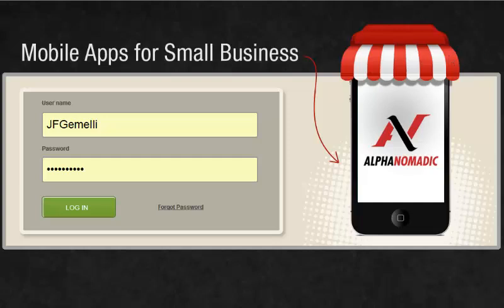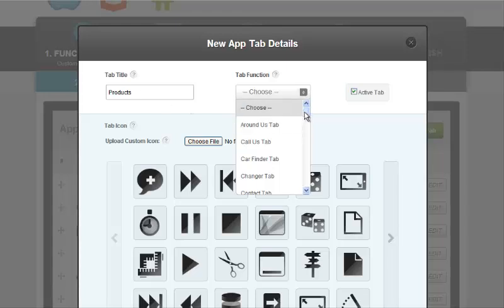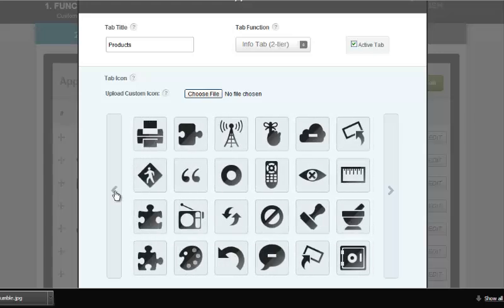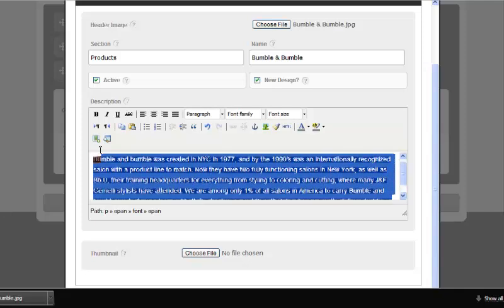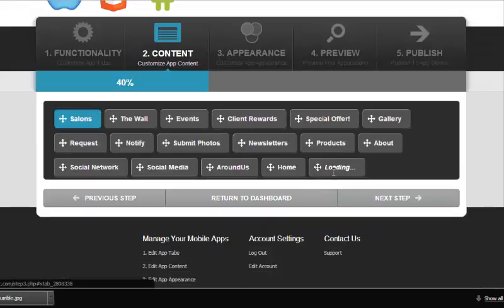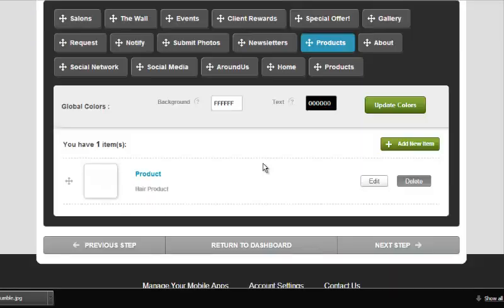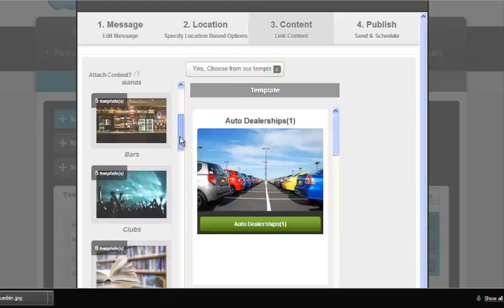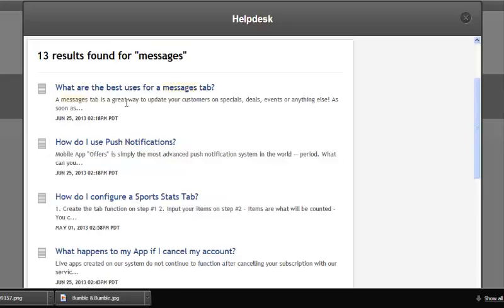JF Gemelli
JF Gemelli App